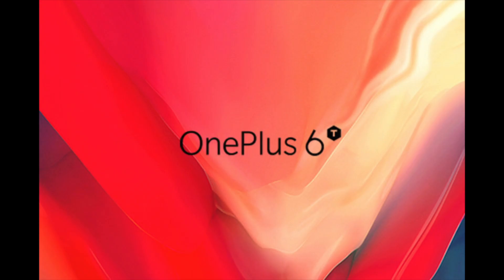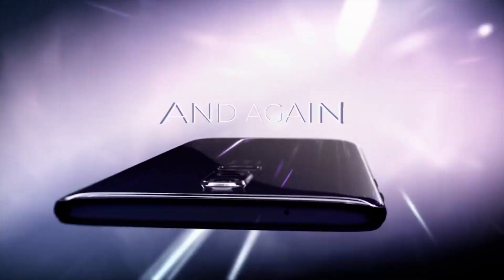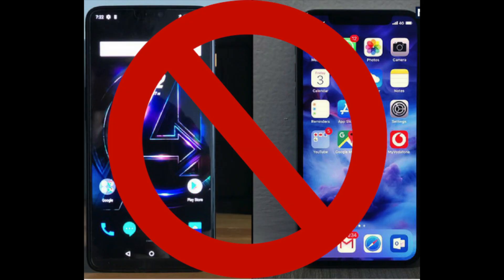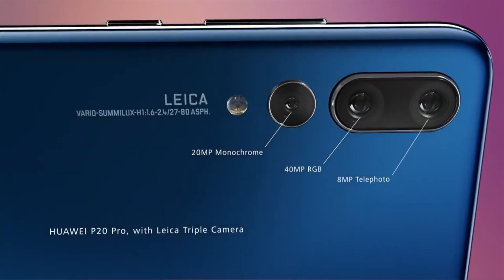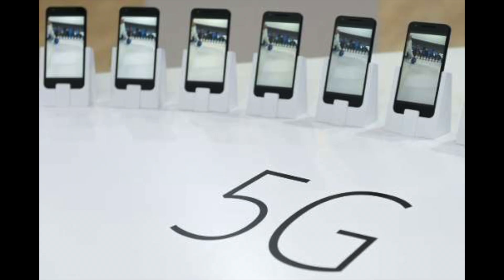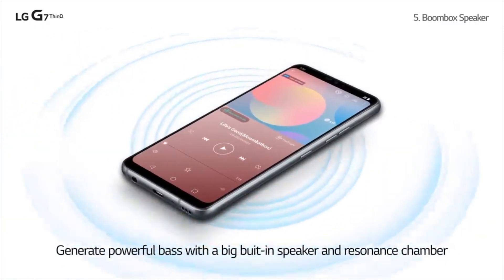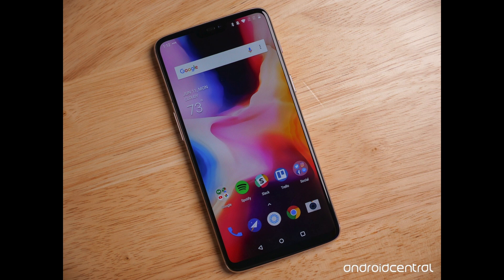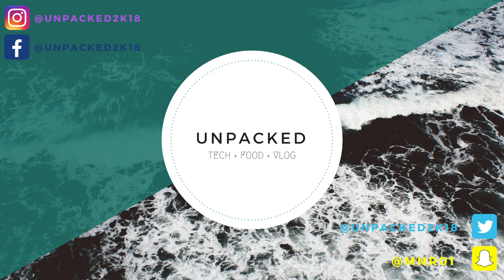ONEPLUS 6T - WAIT FOR THE BEST.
ONEPLUS  6T or 7 or both. Check out the video to know rumors coming straight out of china.